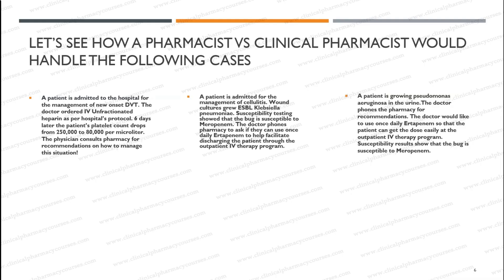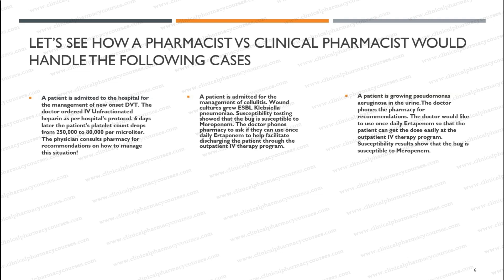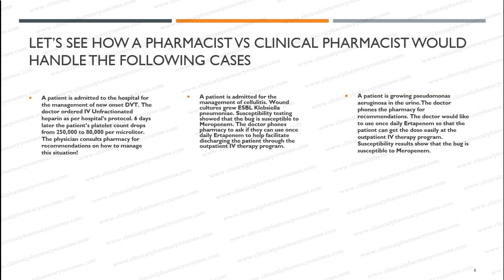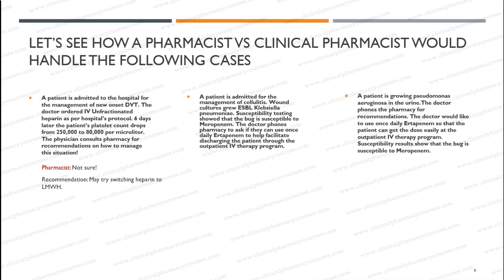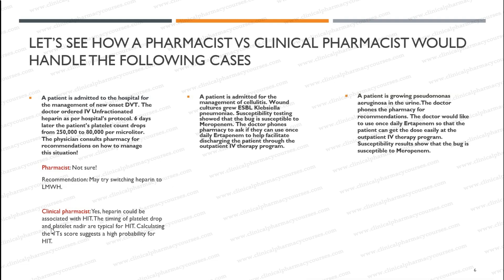Clinical Pharmacy Course Online: Join Our Online Clinical Pharmacy Training Today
You can now study clinical pharmacy online via distance learning with our unique and easy to access course. Wherever you live, you can now upgrade your knowledge and earn a certificate in clinical pharmacy online with Clinical Pharmacy Courses from PharmAcademy. Limited seats available!

How To Prepare For OSCE | PEBC | Pharmacy Courses | OSCE Preparation